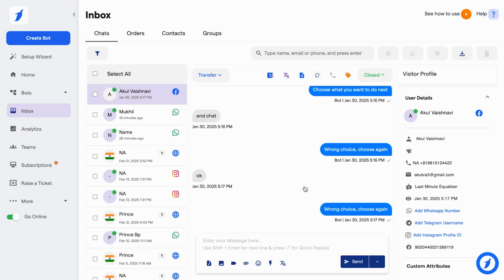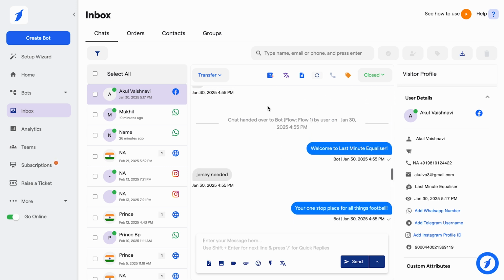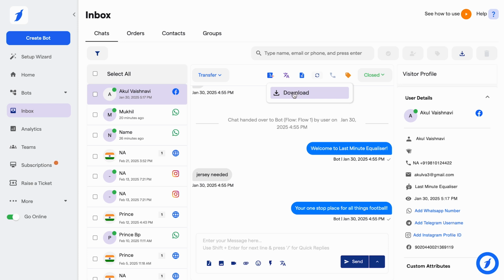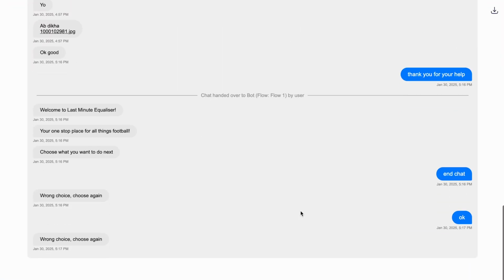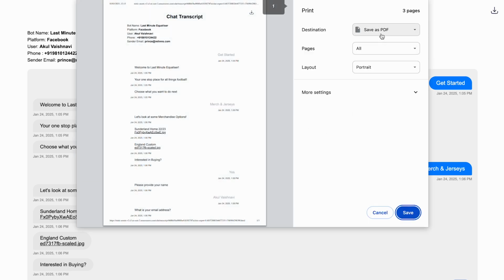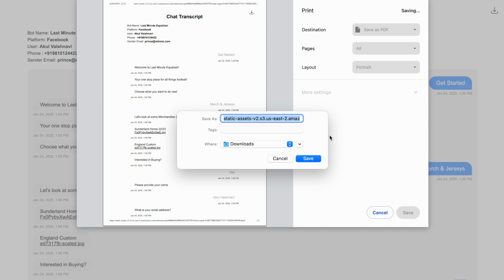How to Download Chat Transcript from BotPenguin & What is the use of it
Need to download full chat conversations from your chatbot?

We’ll show you exactly how to download and export the entire chat history from your chatbot in just a few clicks.

Whether you're handling customer support, collecting leads, or running surveys, having access to the complete chat log is crucial for analytics, CRM integration, and documentation.

In This Video, You'll Learn:
How to access your bot’s full conversation history
How to export the chat (CSV, Excel, or JSON format)
Best practices for storing and managing chat data

Why Download Chat Conversations?

Store leads or customer feedback permanently
Sync chat data with other tools or systems
Analyze how your chatbot is performing
Train your team using real customer interactions
Stay compliant with support or audit requirements